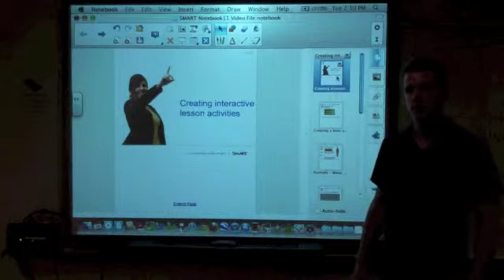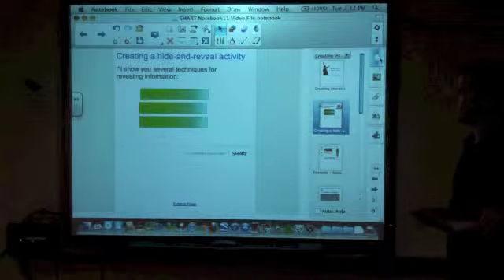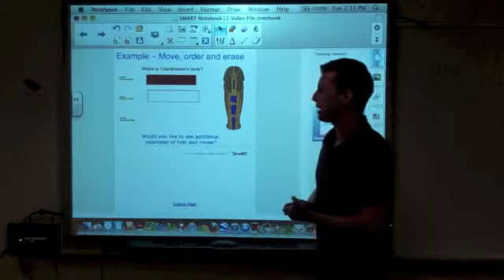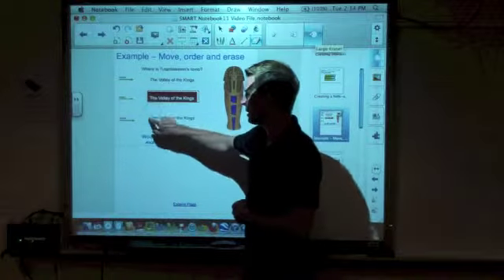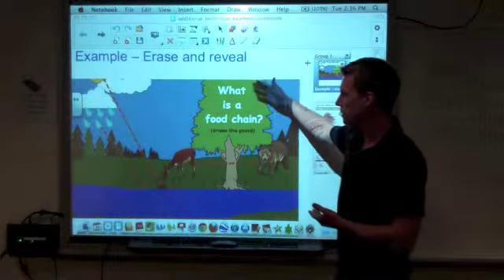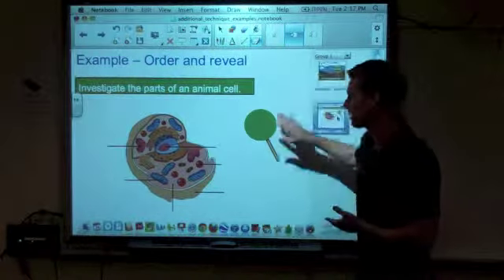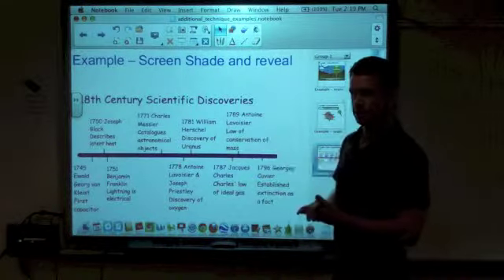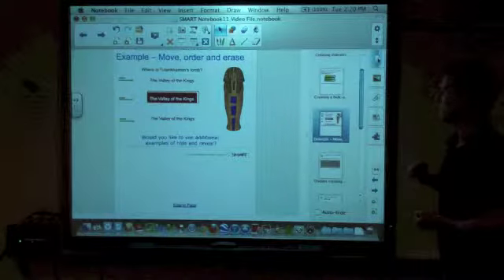Dylan Arntzen SMART trainer Certification 1 of 2